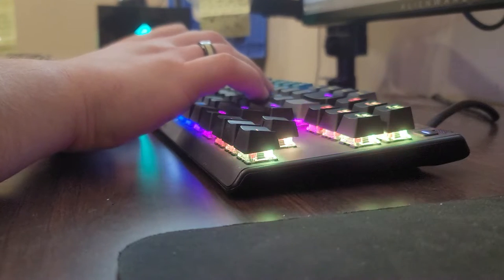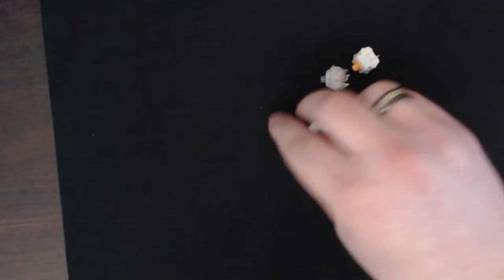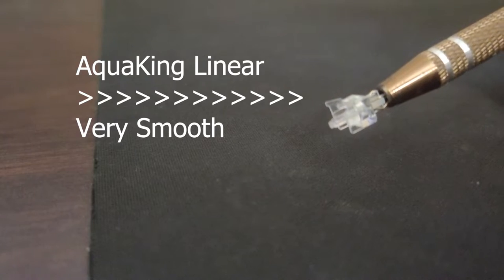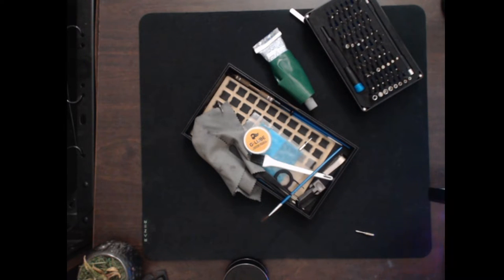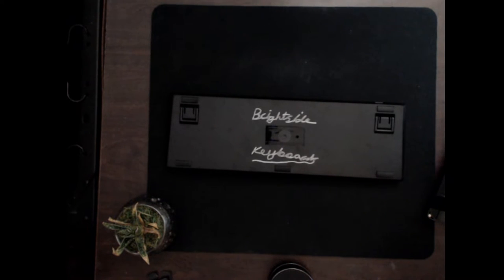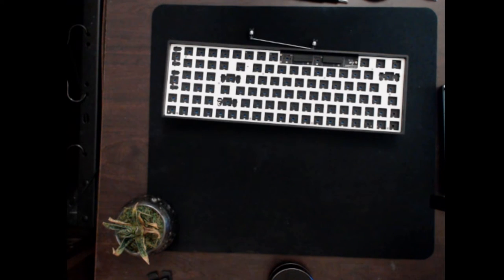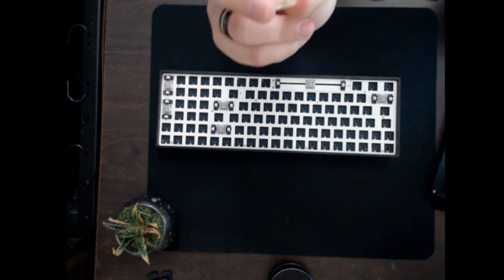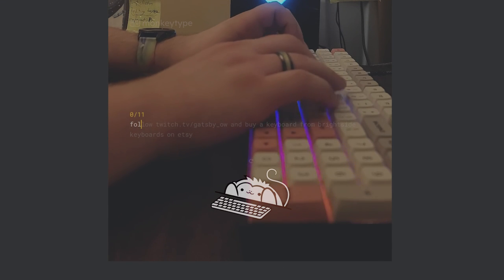a chaotic keyboard video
For those that don't know, I build keyboards
buy one. now. I need money and youtube don't pay me

Dragon Ball FighterZ OST Hit's Theme
PinkOmega - Dumplings (Prod. Holder) [Instrumental]
SkullHacker

Advice on editing/ gameplay appreciated